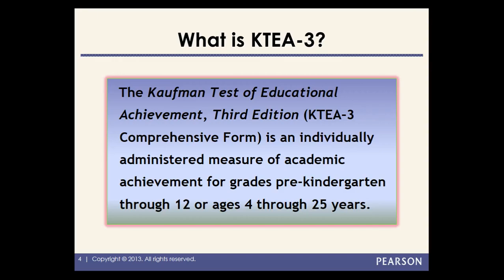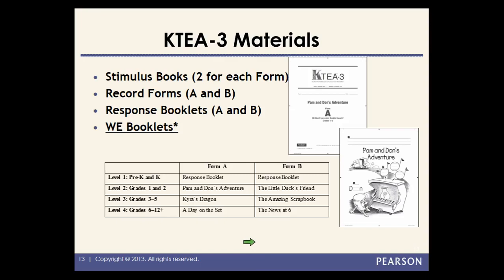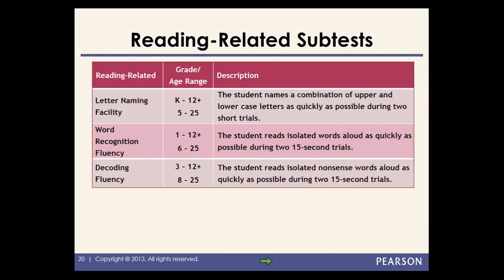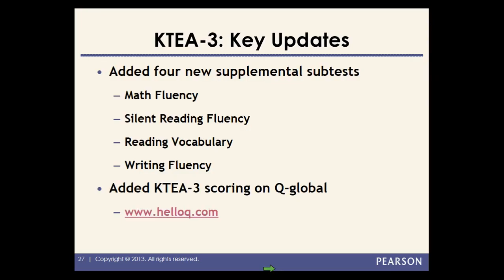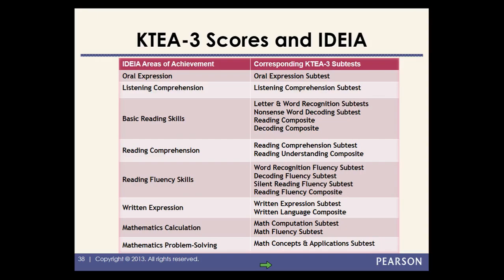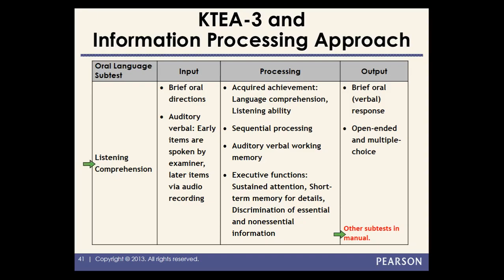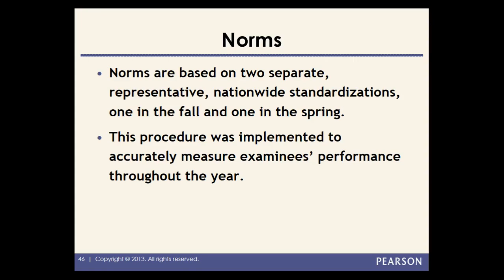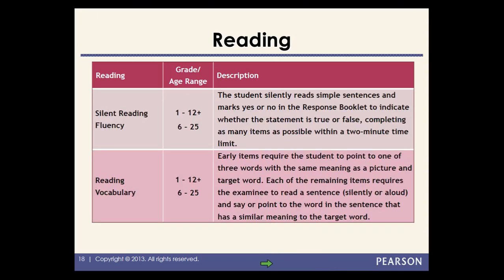Overview of the KTEA-3 Part I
This webinar session provides information about the new Kaufman Test of Educational Achievement, 3rd Edition. Specifically we discuss the changes from the KTEA-II to the KTEA-3 that are noted above and describe how these changes will impact your assessment of achievement.

Presenter: Adam Scheller, PhD

0:00 Introduction
1:20 Objectives
2:53 What is KTEA-3?
3:16 Overview
3:51 KTEA-3: Features Retained
4:29 KTEA-3: Key Updates
6:51 KTEA-3 Materials
18:39 Writing Subtests
20:25 Math Subtest
22:06 Oral Expression
22:35 Object Naming Facility
23:48 Letter Naming Facility
25:27 Math Fluency (MF)
25:46 Silent Reading Fluency (SRF)
26:13 Reading Vocabulary (RV)
27:33 Writing Fluency (WF)
28:17 Core Composites and Subtests
29:04 Reading-Related Subtests and Composites
29:35 Oral Language Subtests and Composites
29:52 Cross-Domain Subtests and Composites
31:35 KTEA-3 Scores and IDEIA
35:26 KTEA-3 and CHC
38:21 KTEA-3 and Information Processing Approach
40:42 Clinical Model of Assessment
42:30 Interventions
45:36 Approach to Assessment
46:30 Norms
47:36 Alternate Forms
48:08 Bias Reviews
48:46 Relationship to Ability Tests
55:43 Ordering Information